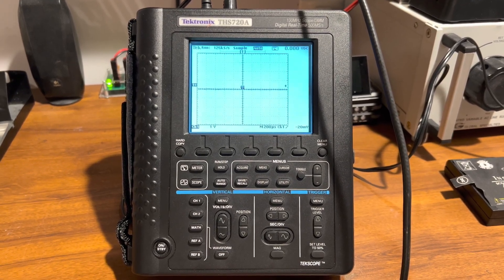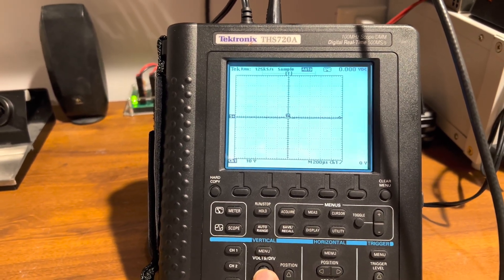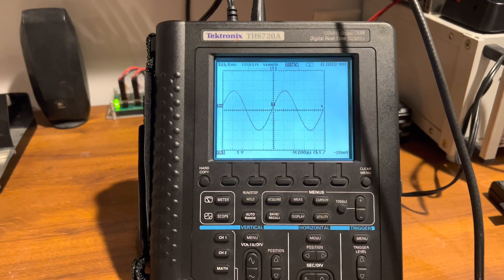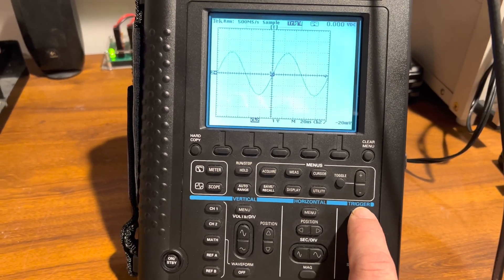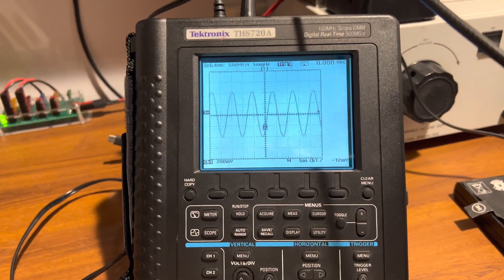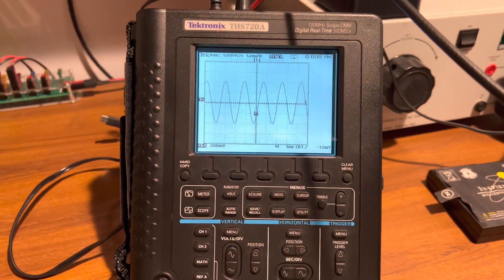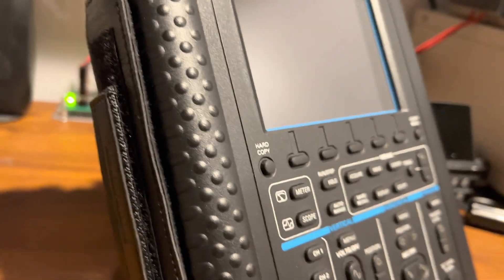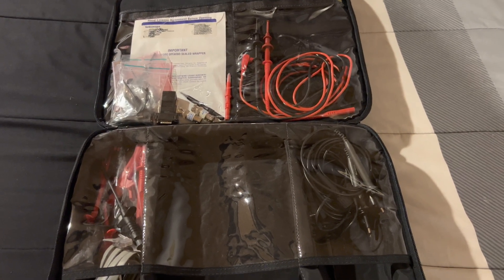Tektronix tds720a Handheld Oscilloscope Overview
Just a overview of a handheld oscilloscope from Tektronix. A good piece of vintage test equipment back from 1996 mid 90’s.